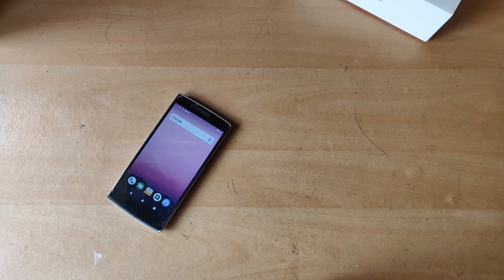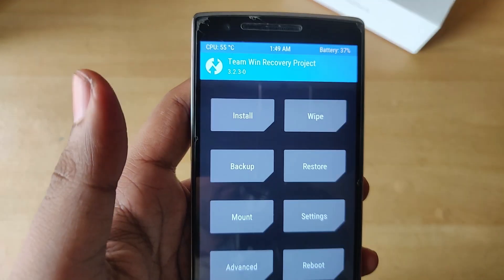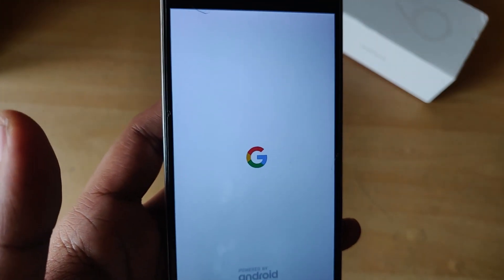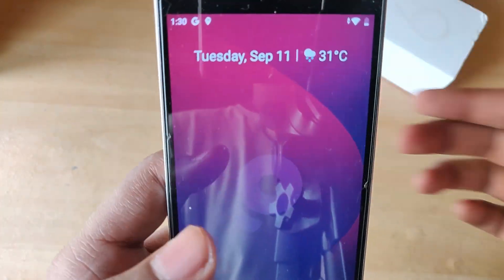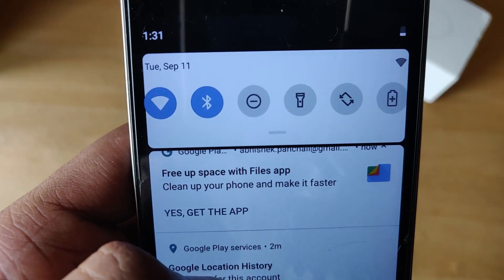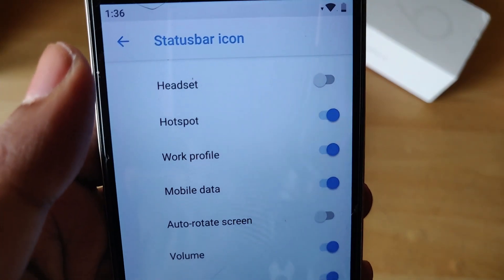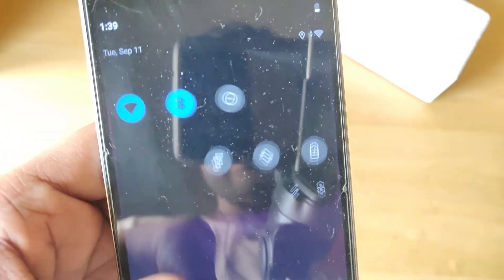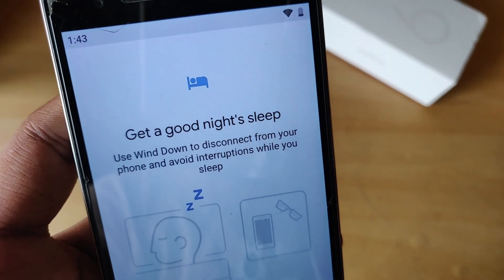Pixys OS Android 9 for OnePlus One|| Best ROM so far